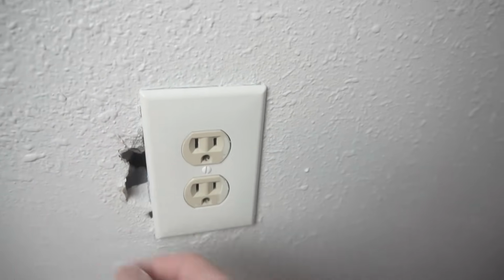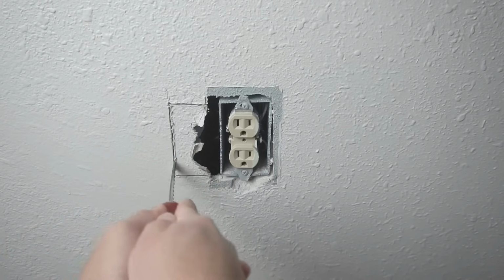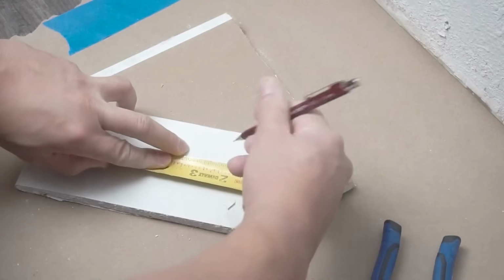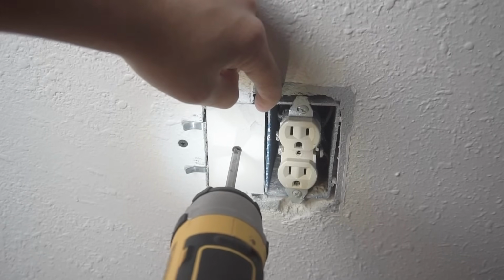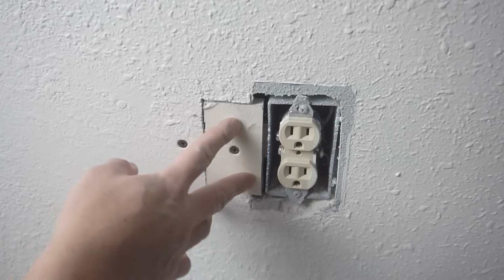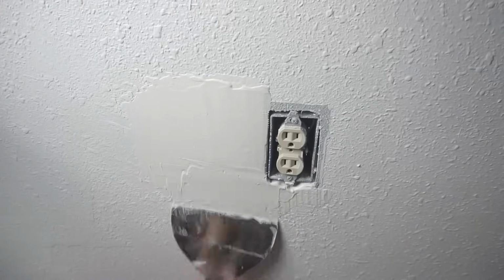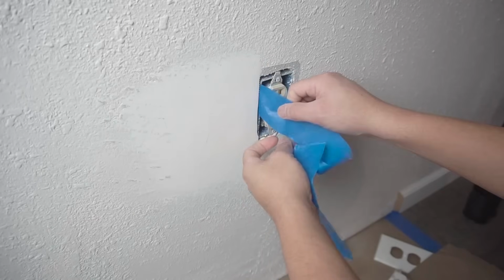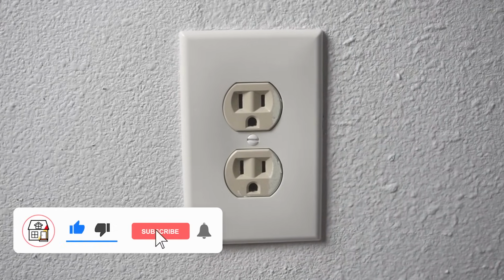How To Repair Overcut Or Damaged Drywall Around Electrical Box Outlet | DIY Tutorial For Beginners!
ITEMS I USED:
- Sheetrock Drywall Repair Clips
- Wood Shims
- Speed Square
- Drywall Mesh Tape
- Drywall Keyhole Saw
- Utility Box Knife
- 6” Drywall Taping Knife
- 180 Grit Sandpaper
- Sanding Block Sponge
- Paint Roller & Brush Kit
- DeWalt Impact Diver
- Impact Driver Bit Set
- Texture Sprayer Gun
- Air Compressor Kit
- Easy Sand 5 Minute Working Time Joint Compound
- Easy Sand 90 Minute Working Time Joint Compound
- Easy Sand 45 Minute Working Time Joint Compound
- 2.5 Gallon Shop Vacuum
- Paint Scraper
- Joint Compound 13” Pan

On This episode I'll be showing you how to repair overcut or damaged drywall around an electrical box outlet! This is an Easy DIY for beginners! On the video there are 2 methods to secure the drywall patch, either one will give you amazing results! No more ugly holes around your electrical box outlet covers!

UNITED STATES